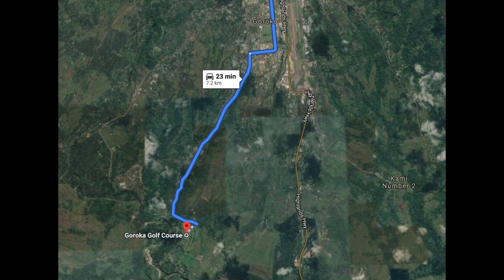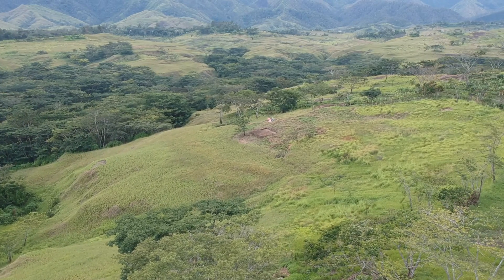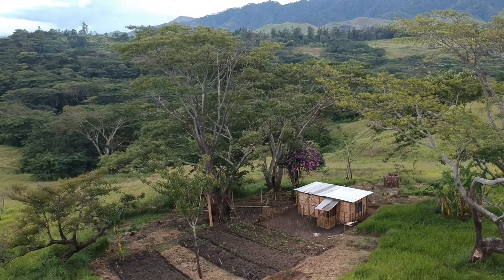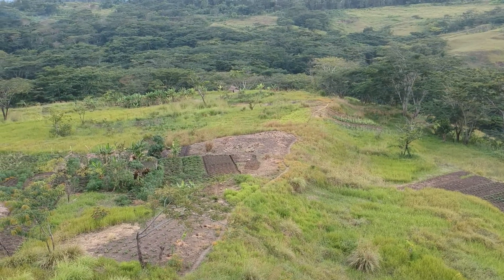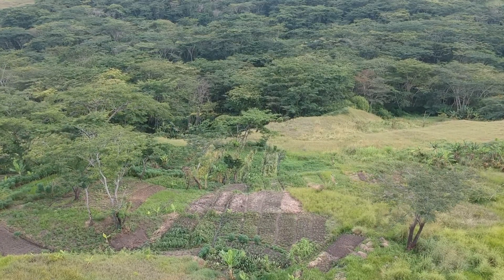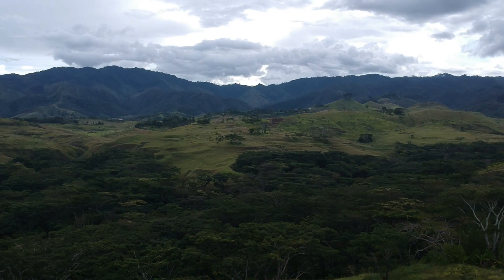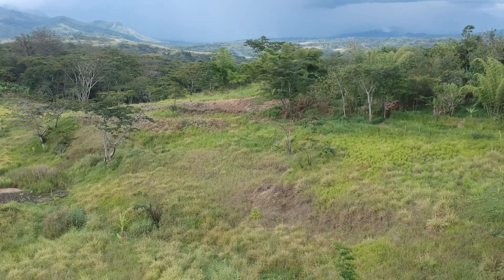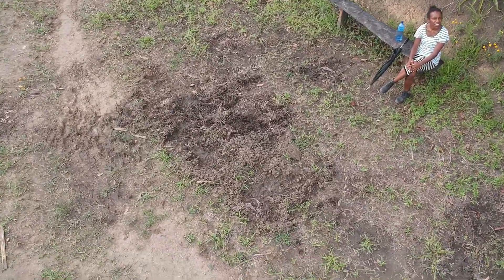PNG Goroka Drone #3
PNG Goroka Hemp Plantation Drone #3